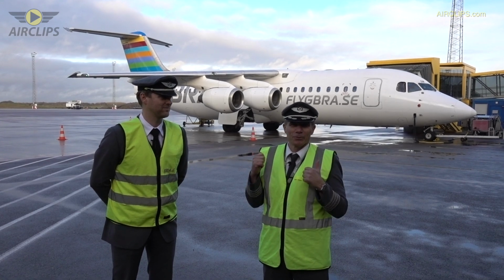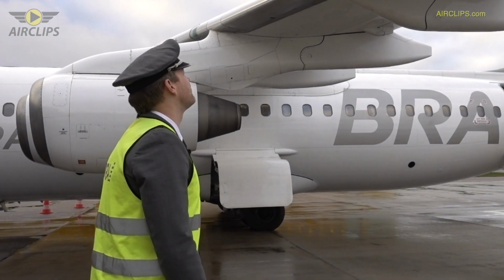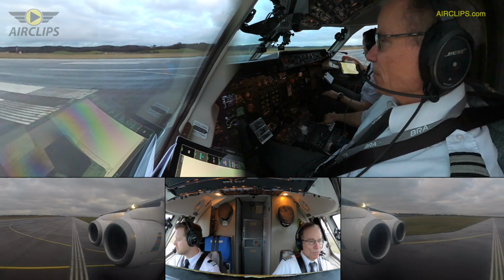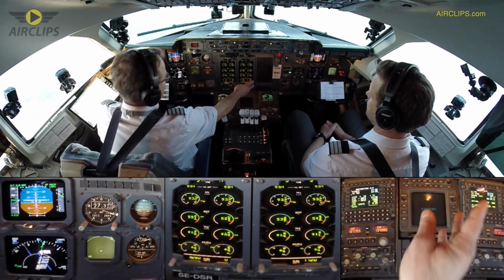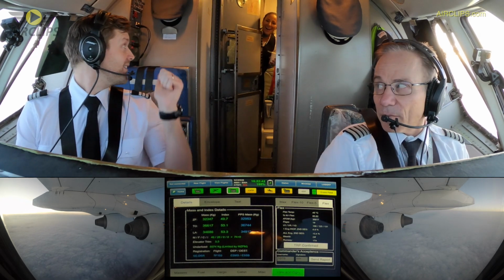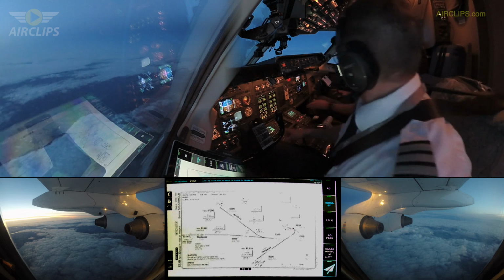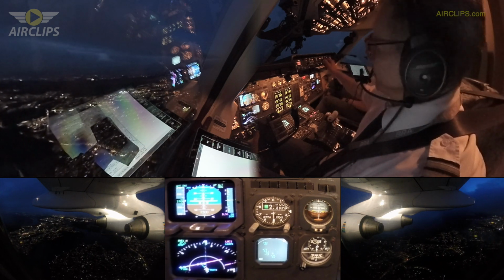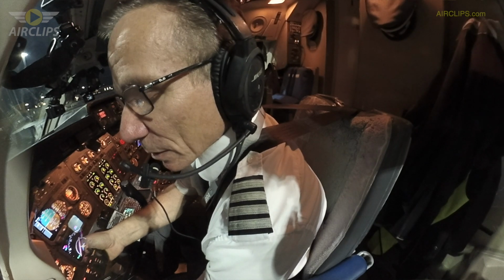Captain Johan's MAGIC Flight into DOWNTOWN Stockholm: RJ100 BRA Ultimate Cockpit Movie [AirClips]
AirClips.com - get all our FREE full-length ULTIMATE COCKPIT VIDEOS in high quality!

This is an exclusive short clip derived from our full Ultimate Cockpit Movie, available for free at Movies.AirClips.com

Only a few weeks before retirement of the Braathens Avro RJ85 & RJ100 fleet in mid March 2020, an AirClips Team had the rare opportunity to film fantastic Captain Johan and First Officer George operating an RJ100 on the company's domestic Swedish trunk route from Stockholm Bromma downtown to Malmö and back. This is the second full movie about the return flight to Bromma. (The free Ultimate Cockpit Movie about the first flight to Malmö is available Our 20+ cameras captured a piece of Swedish and European aviation history that day just before it was too late: by leaving the BRA fleet, the Avro RJ family (and with it the British Aerospace BAe146 family) left the Swedish register forever and is now also getting extremely rare in the European skies.

XQ2